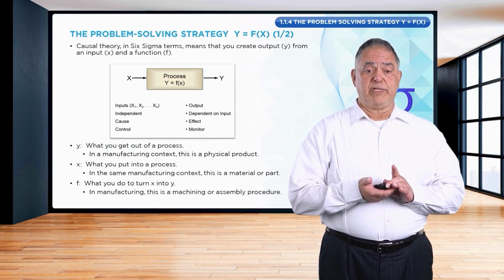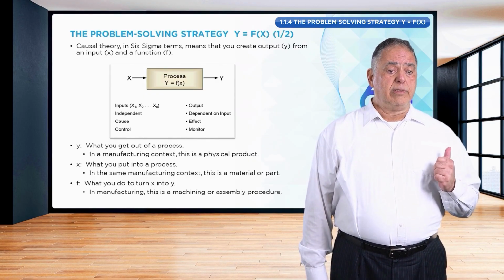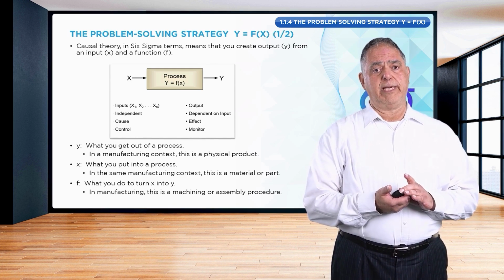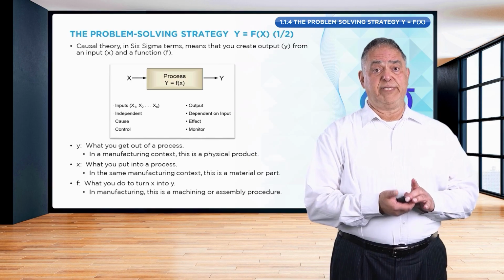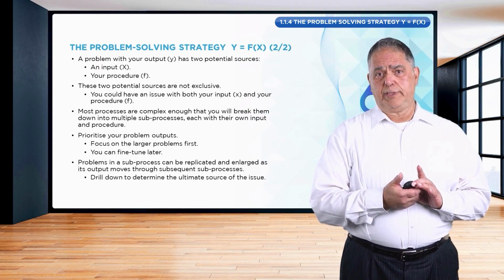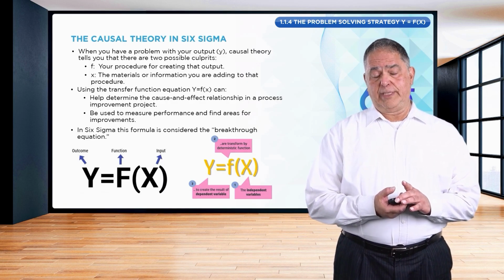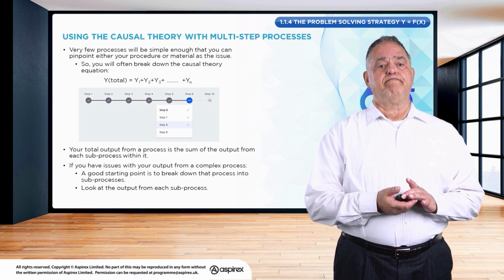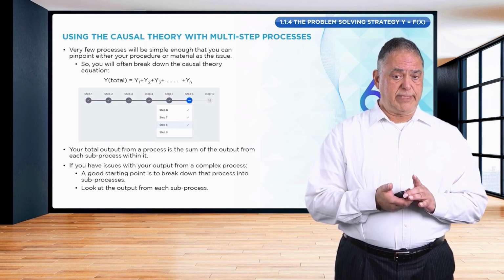IASSC Lean Six Sigma Yellow Belt | The "Breakthrough Equation" of Six Sigma: Y = f(x) Explained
What is the single most important equation in Six Sigma? In this core module from the Aspirex IASSC-aligned Lean Six Sigma Yellow Belt course, we explore the "breakthrough equation" that forms the foundation of all data-driven process improvement: The Problem-Solving Strategy Y = f(x). This session will provide you with a deep understanding of this causal theory and how to apply it to diagnose and solve problems in any process.

At Aspirex, we focus on equipping you with the fundamental concepts that drive real-world results. The Y = f(x) equation is the key to shifting from guesswork to a systematic, logical approach to problem-solving. Mastering this concept will change the way you look at processes, enabling you to identify root causes and make meaningful improvements that are backed by data.

► What You Will Learn in This Video:

- This session provides a detailed overview of the Y = f(x) causal theory, which is the cornerstone of the Six Sigma methodology. You will learn how to use this simple but powerful equation to analyse any process, identify the source of problems, and structure your improvement efforts.

- The Six Sigma "Breakthrough Equation": You will learn how the transfer function equation Y = f(x) can be used to determine the cause and effect relationship in a process improvement project. It is also used to measure performance and find areas for improvements. In Six Sigma, this formula is regarded as the "breakthrough equation.".

- Identifying the Source of a Problem: Causal theory states that when you have a problem with your output (y), there are two potential culprits. The issue can stem from either your inputs (x), which are the materials or information you use, or your procedure (f), which is how you create the output. It is important to know that these two sources are not exclusive; you could have an issue with both your input and your procedure.

- A Strategy for Complex, Multi-Step Processes: Very few processes are so simple that you can easily pinpoint a single procedure or material as the problem. Therefore, a good starting point for issues in a complex process is to break that process down into sub-processes and examine the output from each one. This is because your total output from a process is the sum of the output from each sub-process within it.

- A Practical Approach to Problem-Solving: This video will show you why you must prioritise your problem outputs and focus on the larger problems first. This is critical because problems in an early sub-process can be replicated and enlarged as its output moves through subsequent sub-processes. The ultimate goal is to drill down to determine the ultimate source of the issue.

► About Our IASSC-Aligned Lean Six Sigma Yellow Belt Course

This video is an integral part of our comprehensive Lean Six Sigma Yellow Belt course. The Yellow Belt certification is designed for professionals who want to become valuable team members in process improvement projects. Our entire curriculum is aligned with the International Association for Six Sigma Certification (IASSC), ensuring you receive industry-recognised and respected training.

☑ Your professional development is an investment in your future. At Aspirex, we are committed to making that investment count.

☑ Practical, Applicable Knowledge: We design our courses with a focus on real-world application, ensuring you gain skills you can confidently use to manage projects and processes.

☑ Guidance from Experts: Our support extends beyond the course material. You will have access to our expert tutors who are committed to your success.

☑ Future-Proof Your Expertise: With Aspirex, you get lifetime access to your course, including all future updates, ensuring your skills remain current.

☑ Career-Focused Resources: We provide career resources to help you leverage your new Lean Six Sigma certification, turning your learning into professional opportunities.